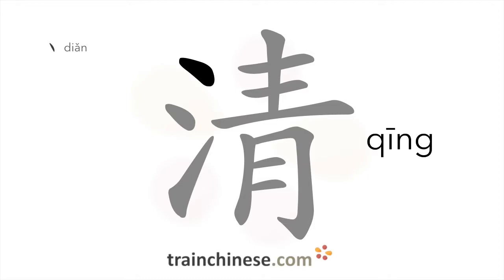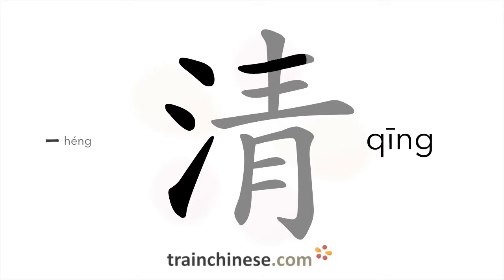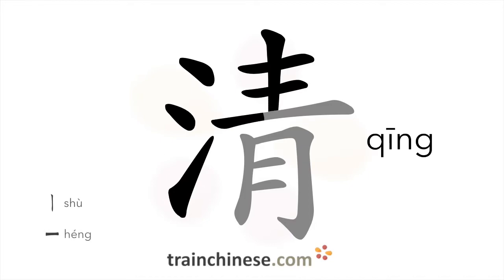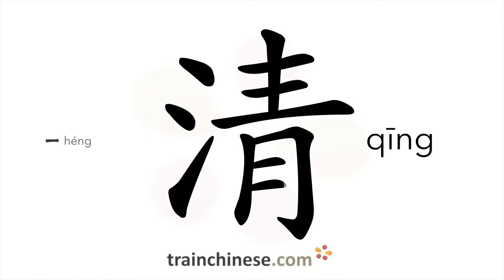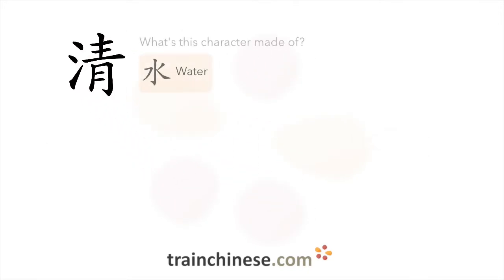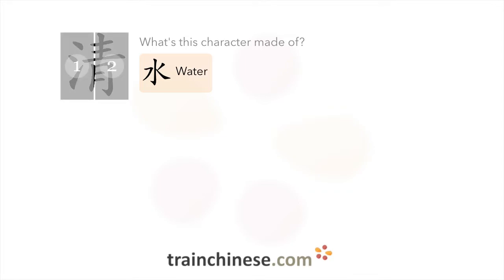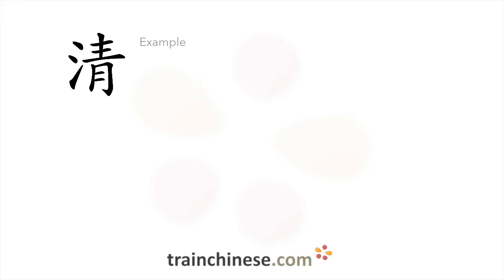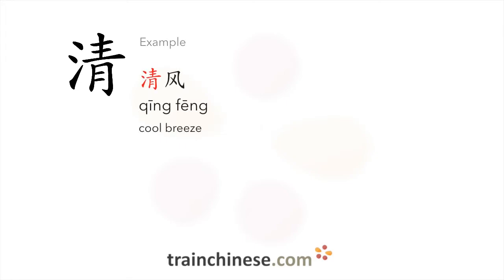How to write 清 (qīng) – clear; pure – stroke order, radical, examples and spoken audio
Learn how to write 清. 清 (qīng) is a Chinese character meaning "clear; pure". or in our apps – just search "trainchinese" in the iOS or Android app stores. This character is frequently used in Mandarin Chinese. It's from Revised HSK Level 3, learned by those who are taking Chinese seriously!